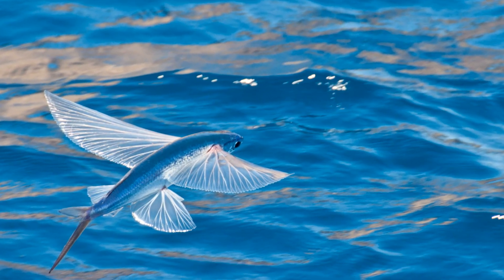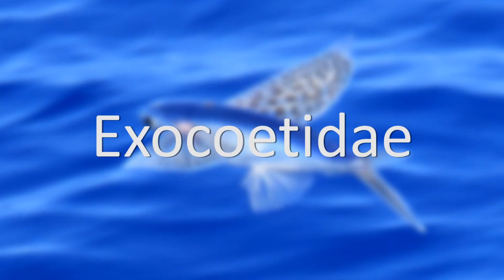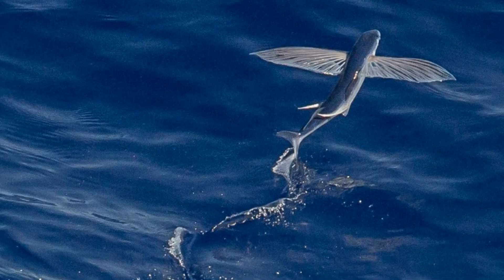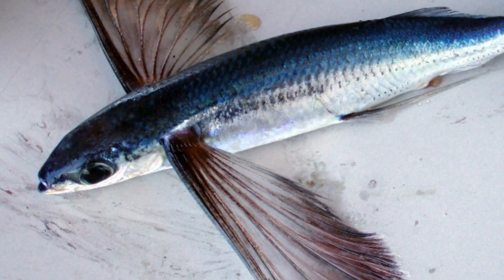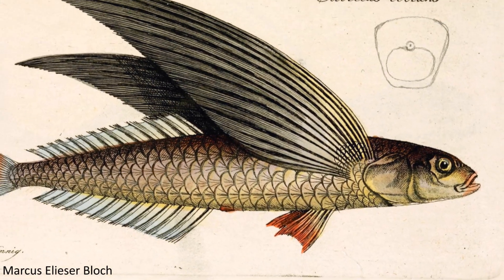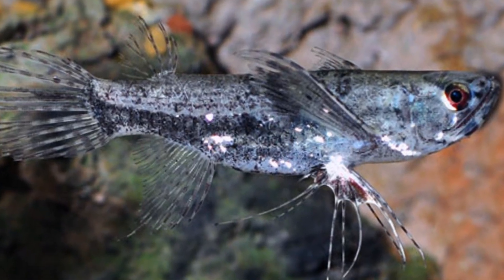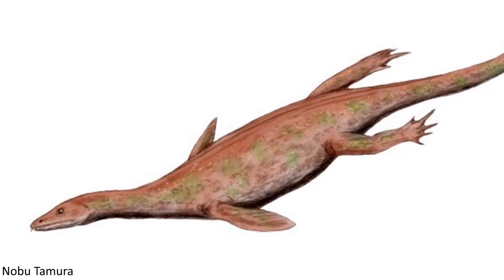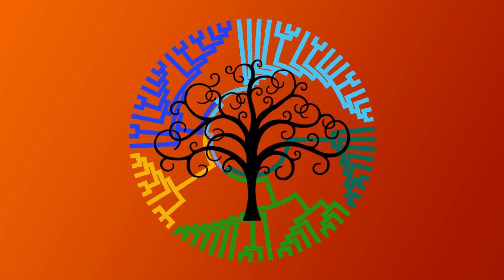The Evolution of Flying Fish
Flying Fish are able to glide above the surface of the water for incredible distances, but why do they do this? And how did this ability evolve?